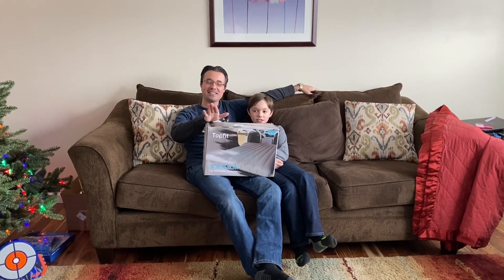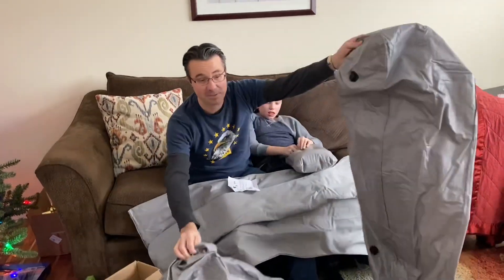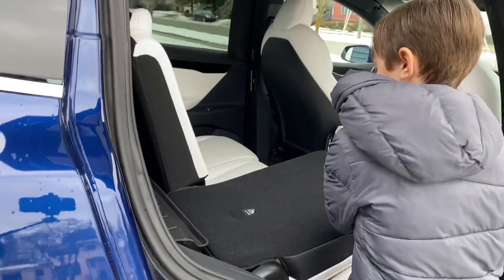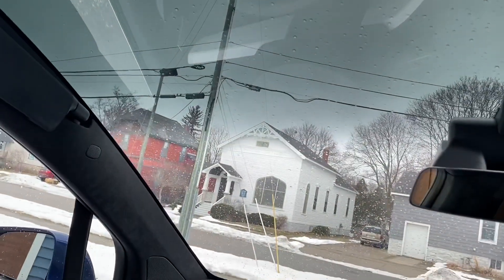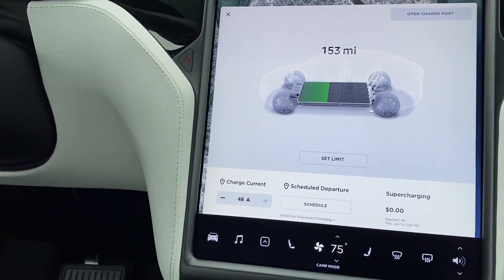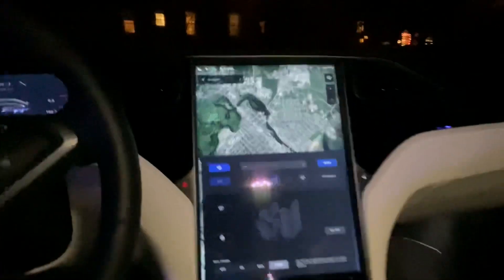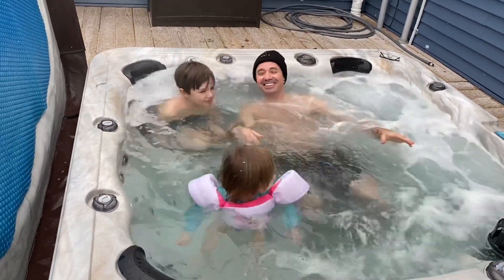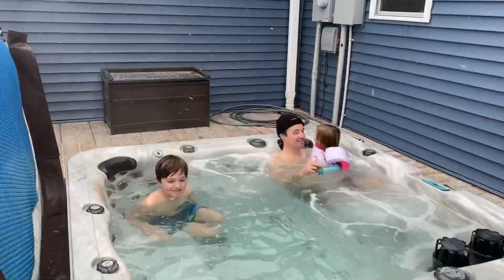Camping and roasting marshmallows in our Tesla model X. Camp mode and custom fit mattress.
Camping in our Tesla model X. We tested out our new air mattress, watched Netflix and even roasted marshmallows inside our new car.